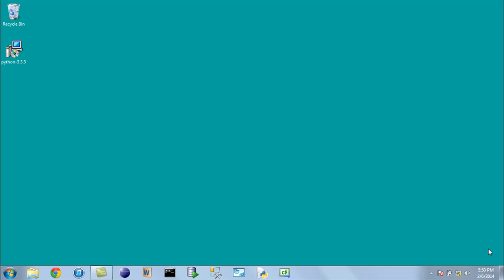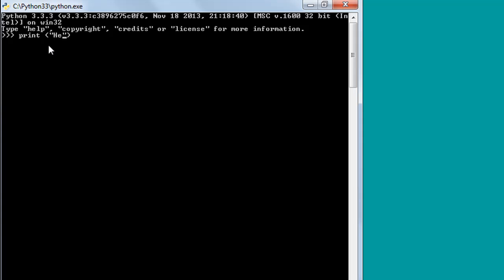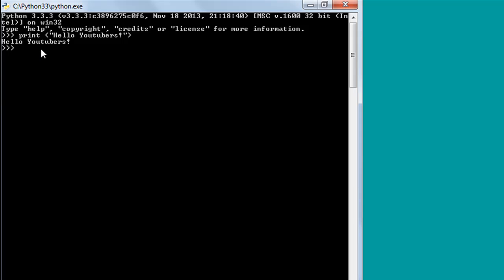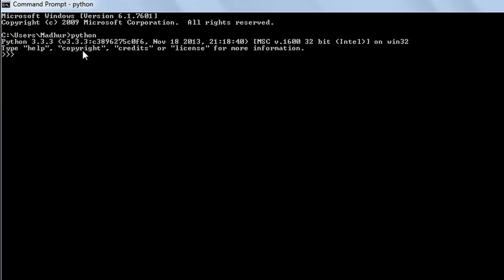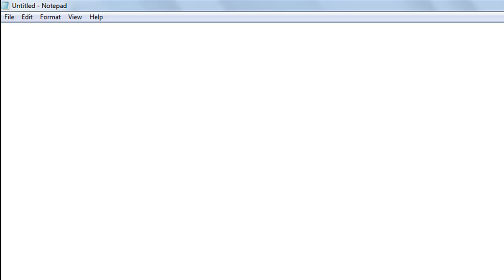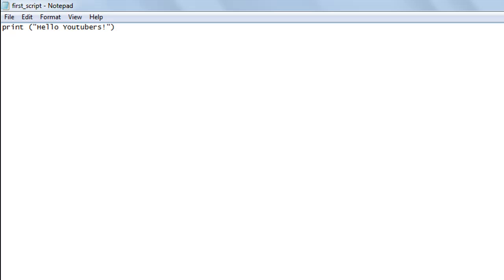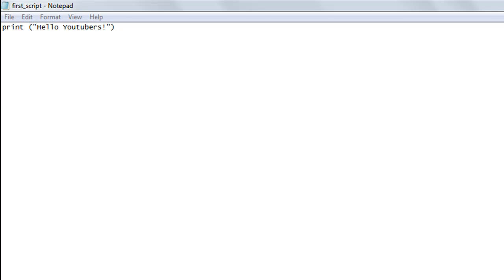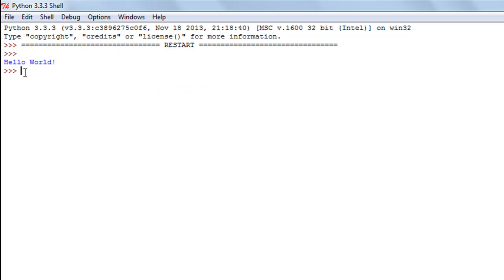Python Programming Tutorial - 2: Running Code in Python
In this tutorial we'll see how we can use the python command prompt, the Windows command prompt and the python GUI application to execute code.

We'll also build our first python script and make the classic 'Hello World' application in python.